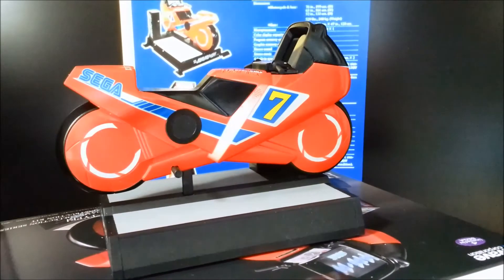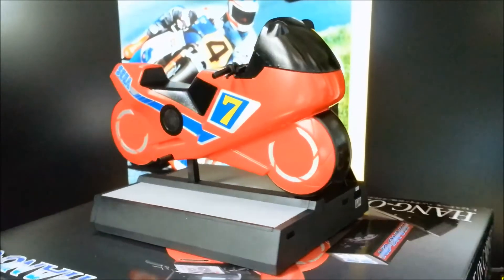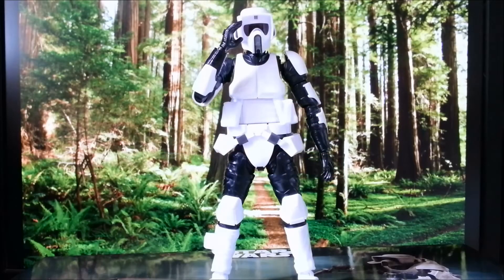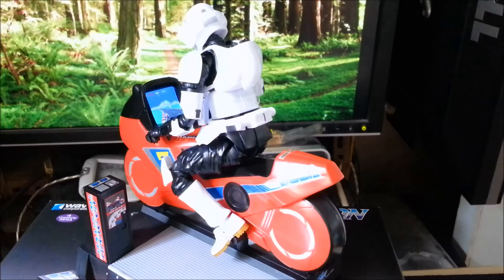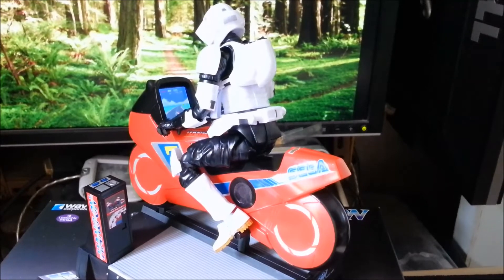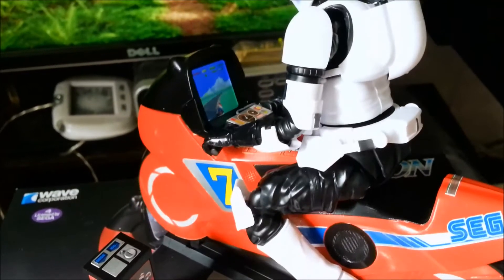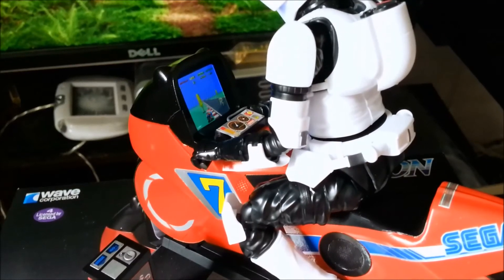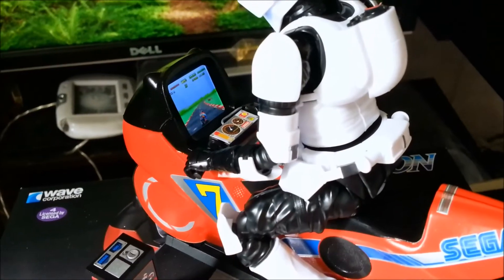Wave 1/12 Sega Arcade Cabinet Hang-On - Raspberry Pi Mod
This is a 1/12 Sega Arcade Cabinet Hang-On [Ride On Type] model kit. I modified it by adding a 1.44" LCD and a Raspberry Pi 2 with Advanced MAME installed. For more details on items used check these links: